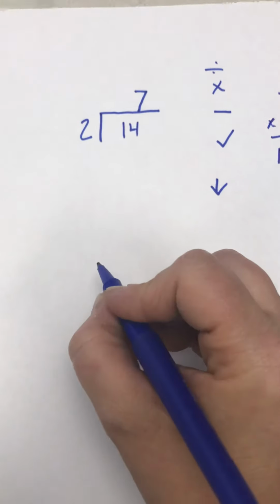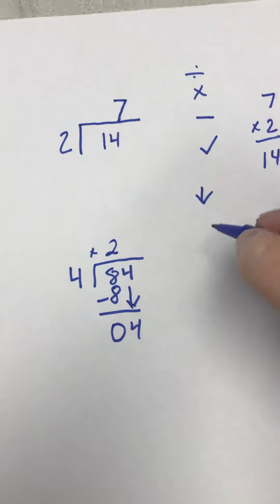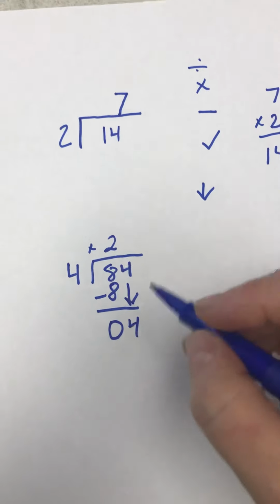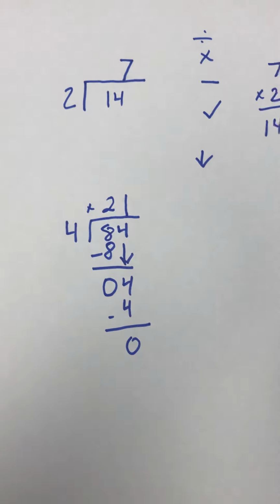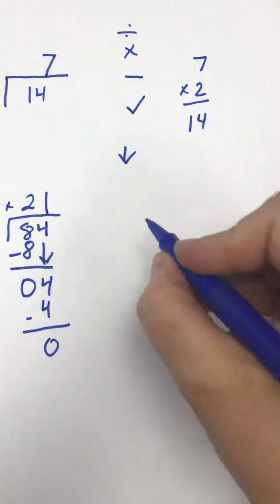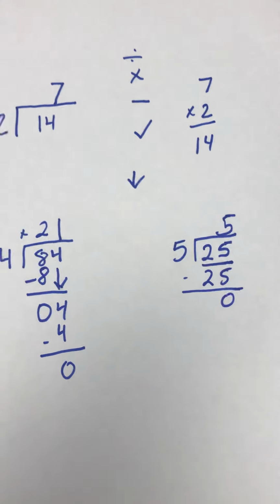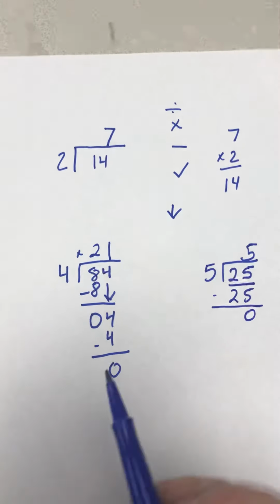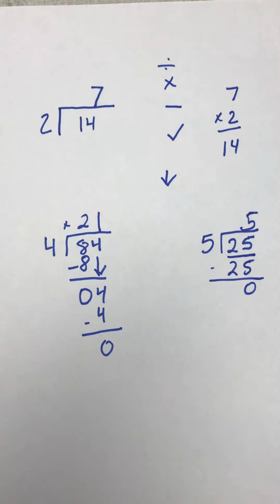Quick long division tutorial